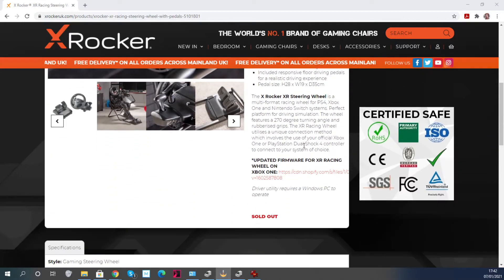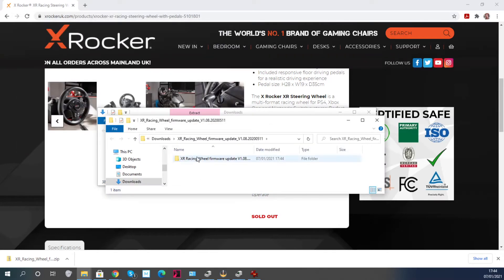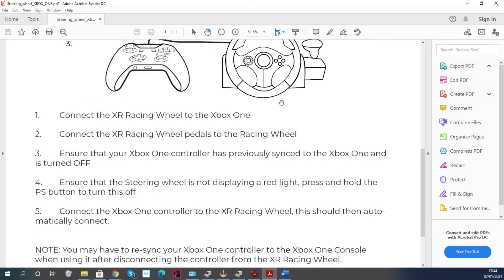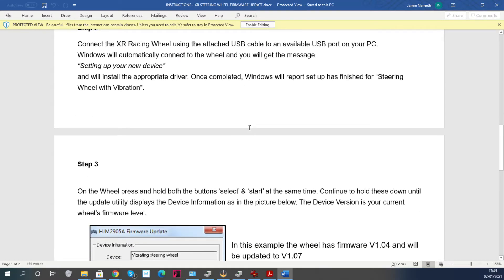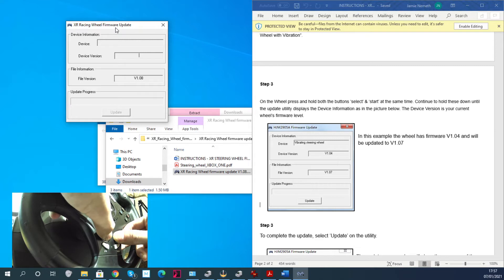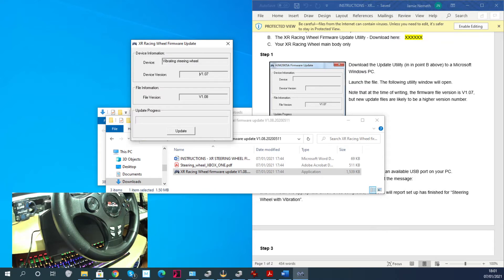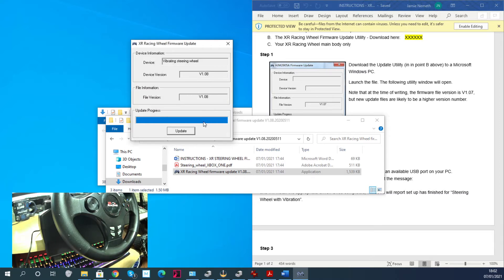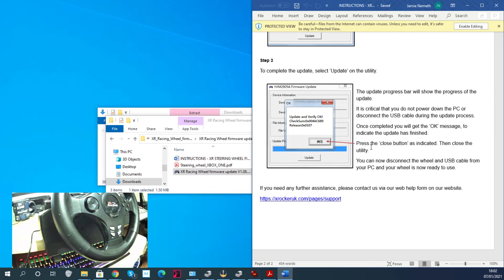Problems getting the XRocker XR Racing Wheel to work on Xbox One? There's a firmware update!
UPDATE 22/06/2021: It's come to my attention that XR Racing have redesigned the wheel, since I bought mine in B&M. This is not the same XR Racing wheel now on sale at Argos etc., or XR's own website. Mine didn't come with paddles on the steering column, and the buttons are slightly different on the new one, too.

Link to the firmware update (scroll down to the section 'Technical Specs', then click on the orange button 'Connection Guide' - it's a .zip file which includes the firmware update as well as a PDF)

There was a surge in views on my original review of the XRocker XR Racing Wheel over Christmas, but people have been commenting for a while about having problems getting it to work properly on Xbox One (despite it being advertised as compatible with Xbox One on the packaging).

It seems there was a bit of an issue with some wheels, and XRocker have released a firmware update which should hopefully fix it.

I don't have an Xbox One, but I do have a PC. In this video, I quickly show you what's in the download, and how to perform the update. You will need a (Windows) PC or laptop, but it doesn't need to be anything powerful, it just needs to be capable of downloading the zip file and running the firmware updater.

The zip file also has instructions for how to adjust the sensitivity of the wheel (i.e. as an alternative to the in-game settings). Pressing the PS button may also make a difference, as it changes the wheel between two different modes, and some games only work (properly) with one mode.